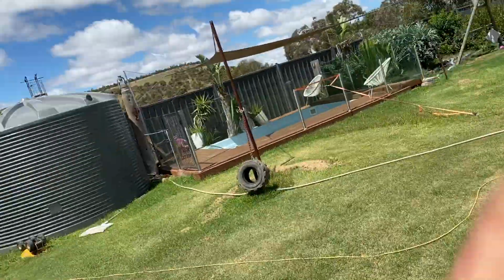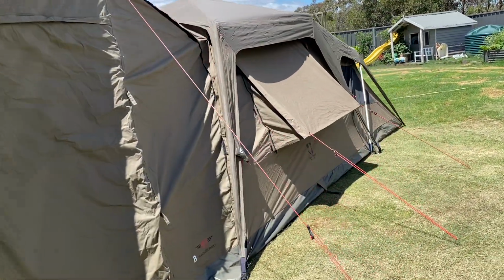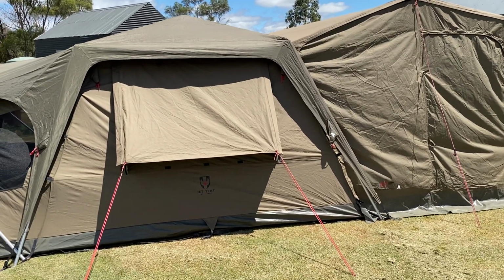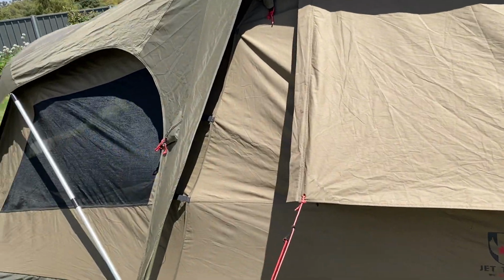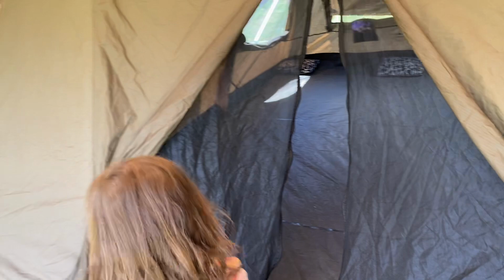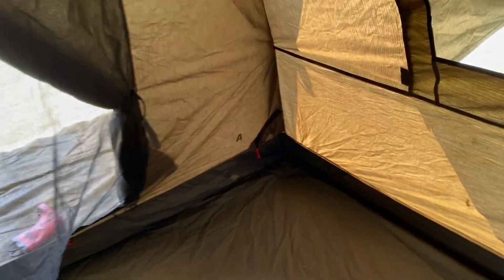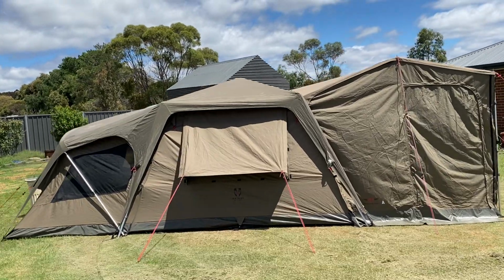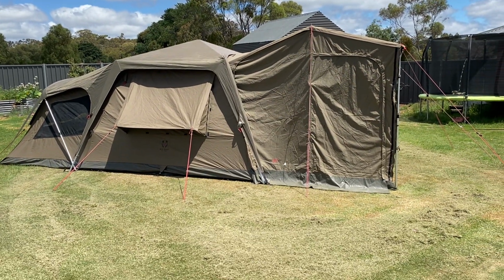Best tent Jet Tent by OZTENT F30X Review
Jet Tent by OZTENT F30X Review